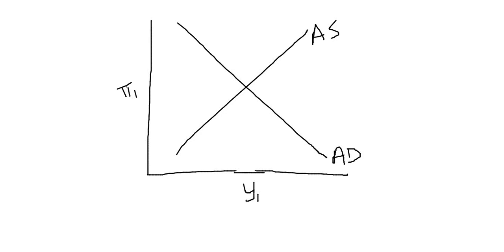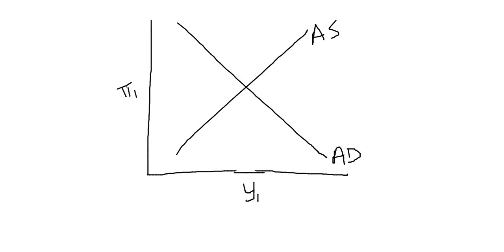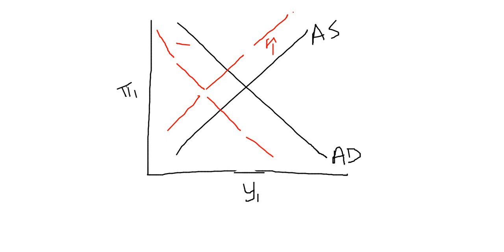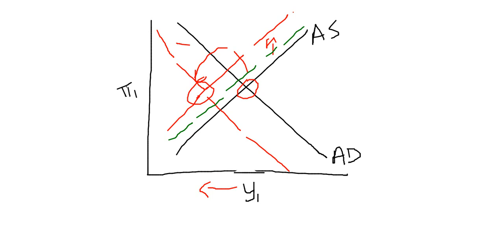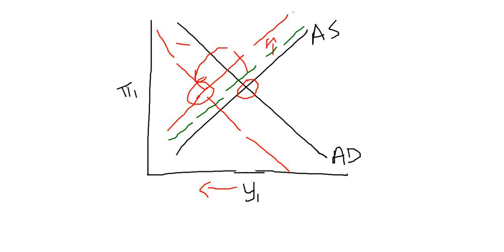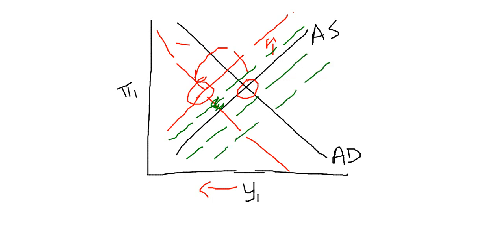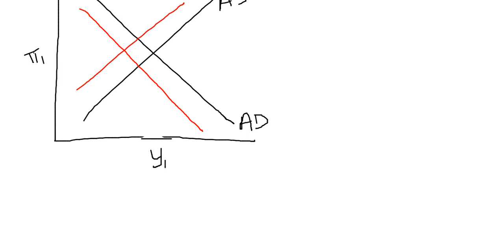AD-AS and policy response to shocks